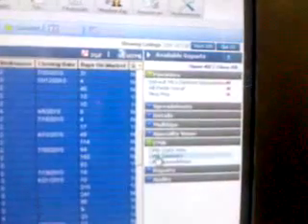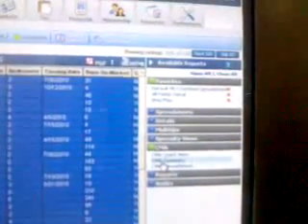cma quick / summary view / detail with pic; layout with diff theme